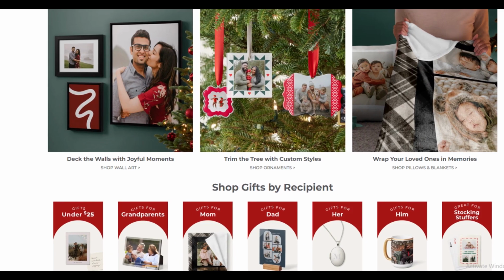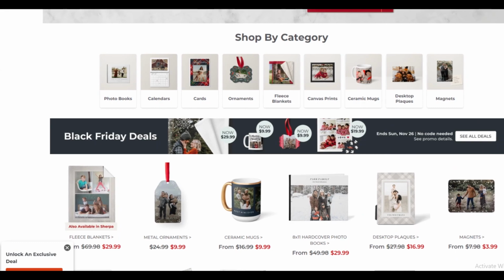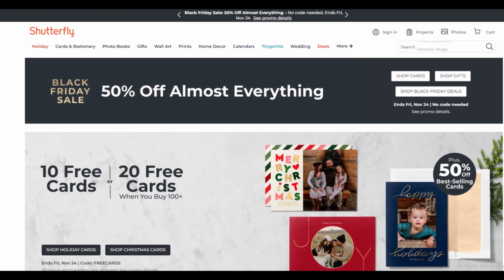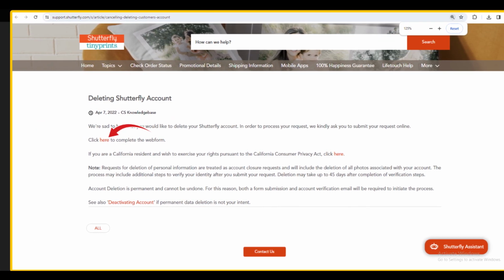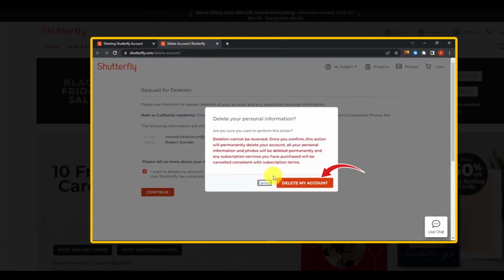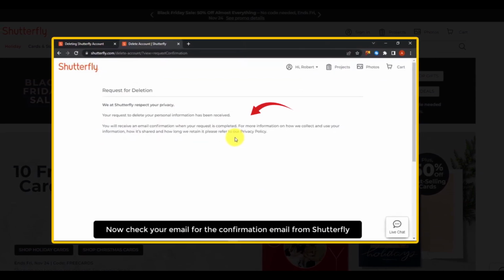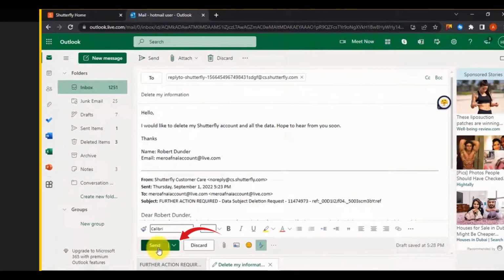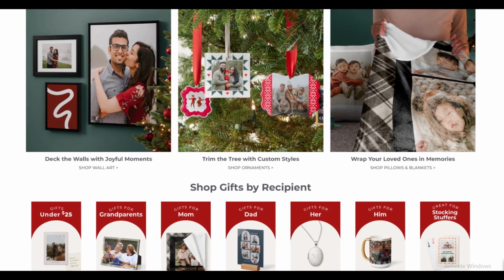How to delete shutterfly account | How To Cancel Shutterfly Account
tellmedata howtocancel cancel howto How to delete shutterfly account | How To Cancel Shutterfly Account, delete shutterfly account, how to cancel shutterfly accountcancel shutterfly account,how to delete shutterfly account,how do i delete shutterfly account,
how to delete shutterfly account online,how to use delete shutterfly account,